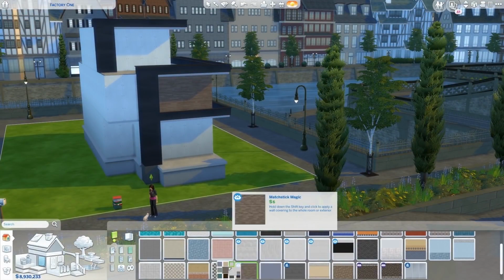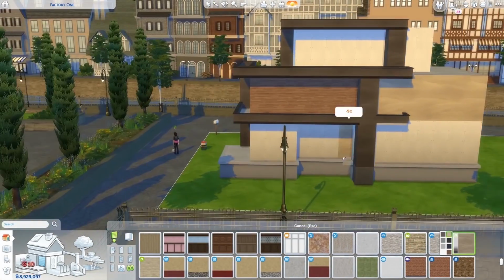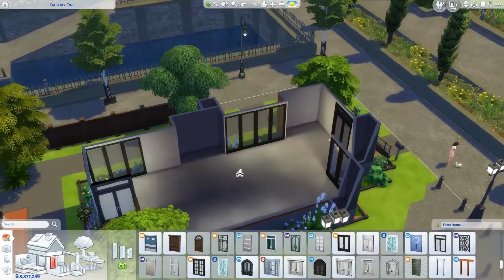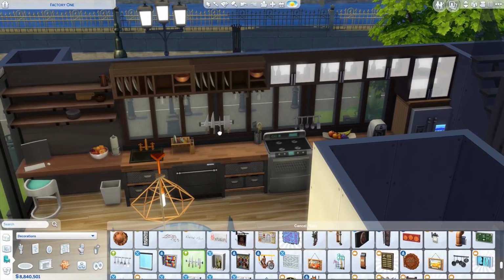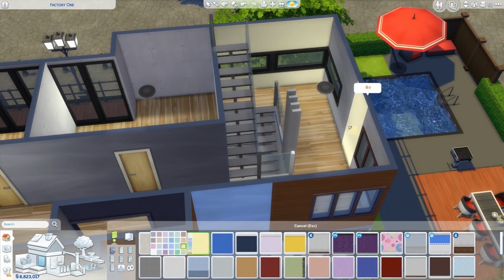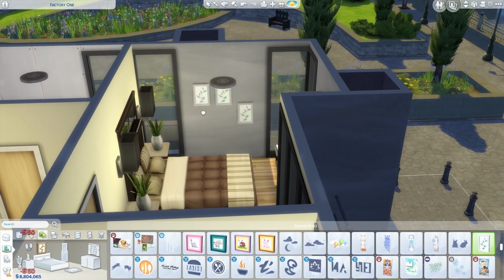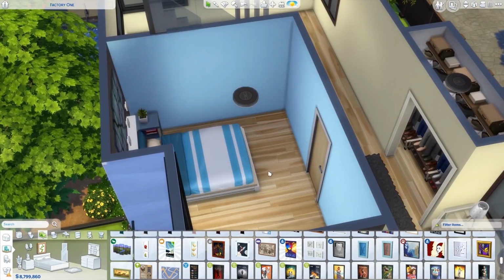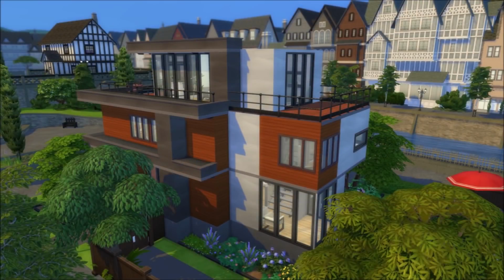Stacked House - The Sims 4 Seasons - House Build | HD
Have a build you want me to build, send me a request on Twitter!

The build can be found on the gallery right now! :D

Cheats I use : Moveobjects and ignoregameplayunlocksentitlement